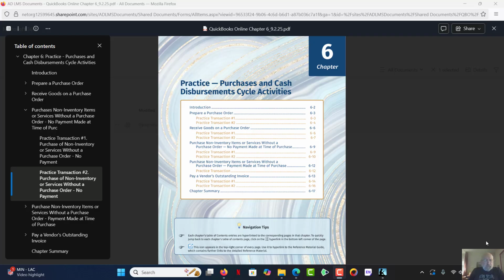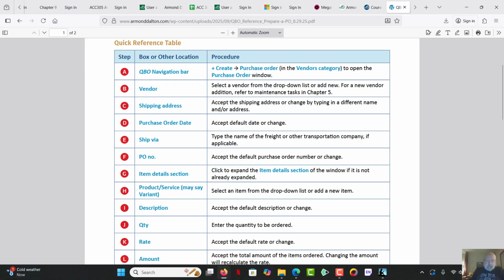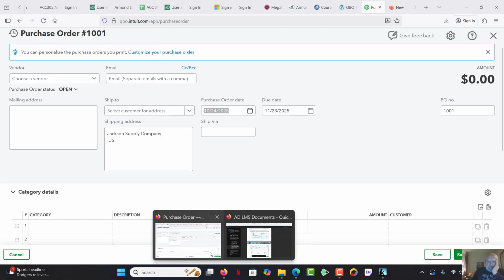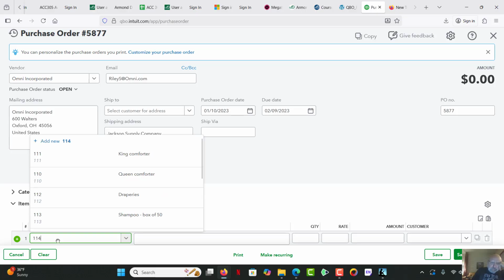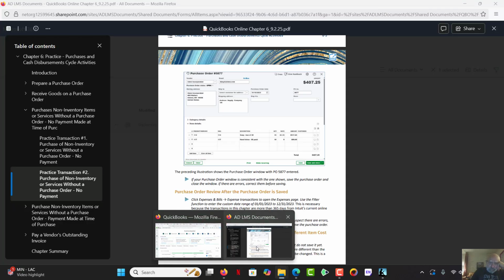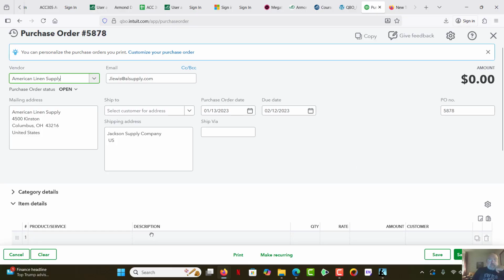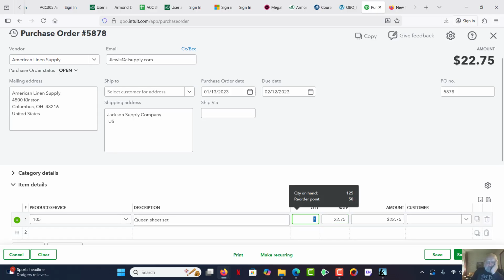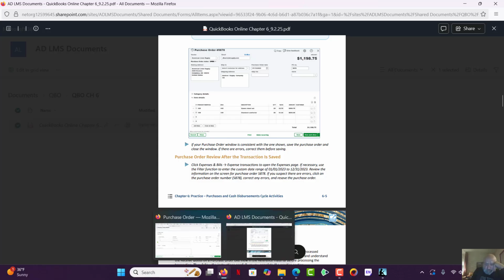ACC 305 Adding a Purchase Order